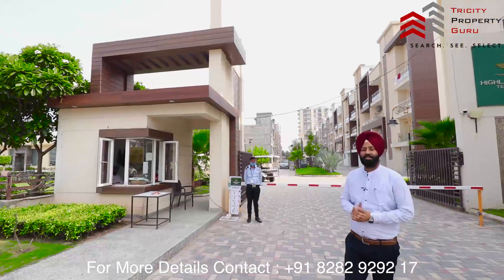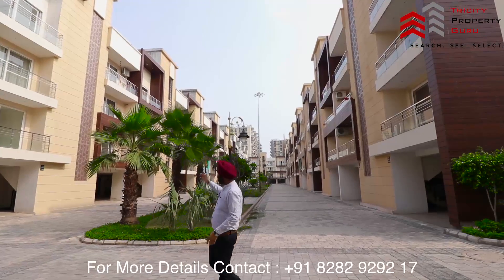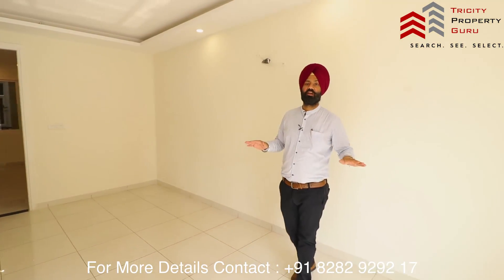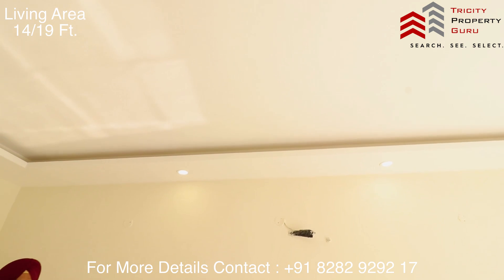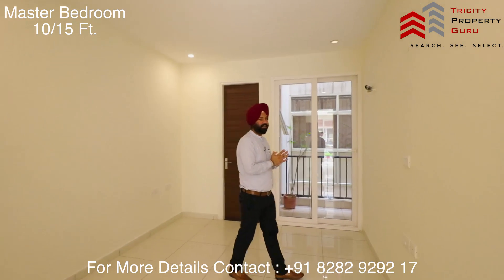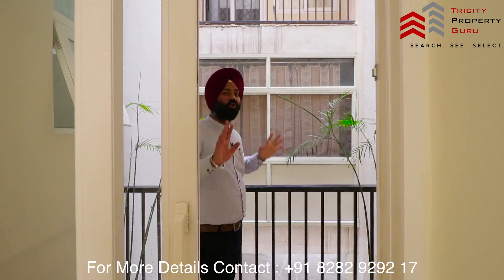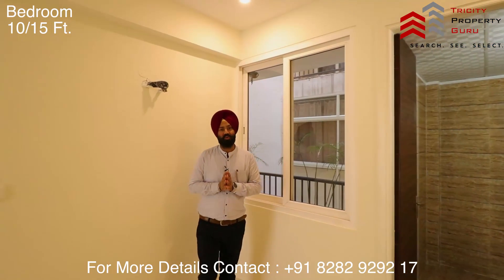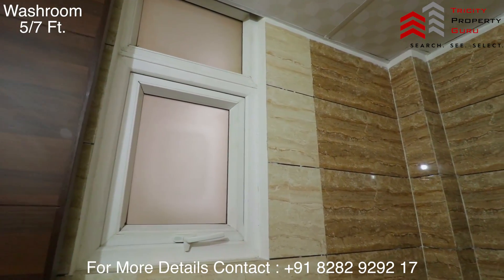2 BHK | 3 BHK | 4 BHK Luxurious Affordable flats in Highland Park Homes Zirakpur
Highland Park brings you Ready To Move 2BHK, 3BHK & 4BHK luxurious Flats/Apartments/Homes in Zirakpur's most clean & green location (Chandigarh Capital region) Strategically located at Patiala Highway proximity to International Airport Mohali, Malls, and Commercial Developments. Highland Park is stretched over a land of 22 acres including commercial & residential Apartments, an eco-friendly living with lush green surroundings, Gated society, 3 tier security, ensuring your family safety 24X7 with modern Amenities.

PROJECT DETAILS
2 BHK FLATS (1156 Sq.Ft)
3 BHK FLATS (1380 Sq.Ft)
3 BHK FLATS (1580 Sq.Ft)
3 BHK (1730 Sq.Ft) NEW LAUNCH
3 BHK FLATS (1855 Sq.Ft)
4 BHK FLATS (2190 Sq.Ft.)

EVERYTHING IS HERE
Natural Eco friendly surroundings
80% Green / Open Area
Non-Stop Water Supply
Non-Stop Power Supply
Fully Equipped Fitness Center
Jogging Track
Indoor & Outdoors Sports
Swimming Pool
Shopping Area
Ample Car Parking Space
Club House- Fully Functional
3-Tier Security

KEY DISTANCES
International Airport - 10 mins
GMCH 32 - 12 mins
Tribune Chowk - 10 mins
Elante Mall - 10 mins
IT City Mohali - 10 mins
PCA Cricket Stadium- 12 mins
ISB Mohali - 12 mins
Chhatbir Zoo - 8 mins
Paras Downtown Square- 5 mins
Radisson Hotel - 5 mins
Mount Carmel School- 5 mins
Kendriya Vidyalaya, AFS High Grounds- 5 mins